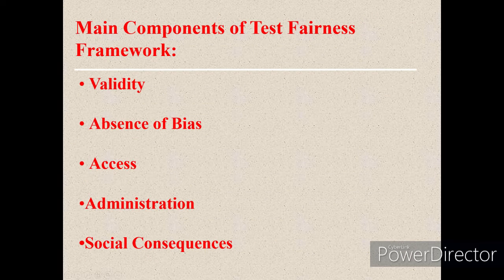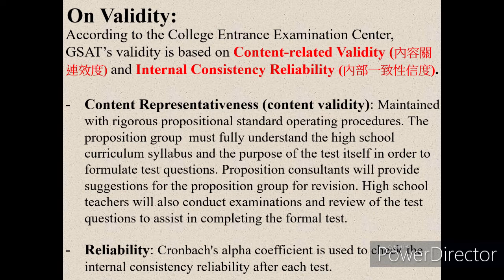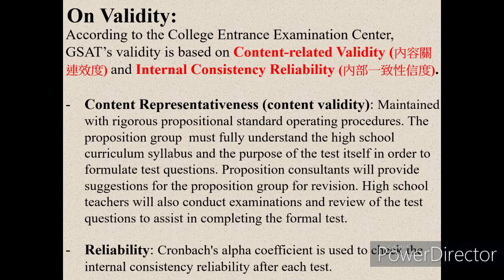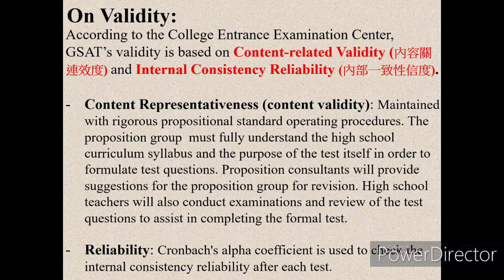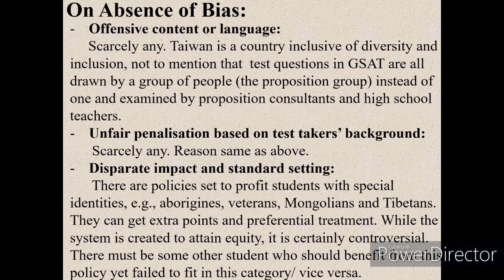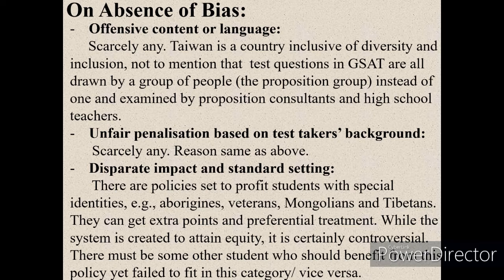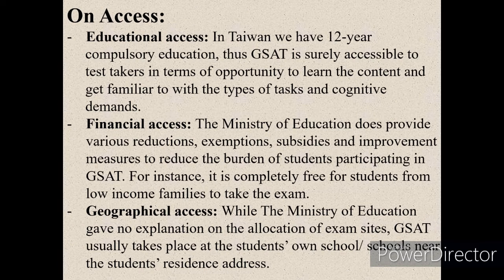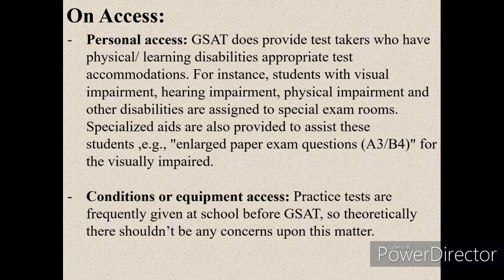語言評量報告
林向鏞 曾元翰 張柏元 何佩蓉 陳昱安